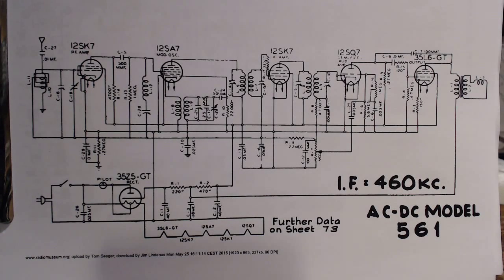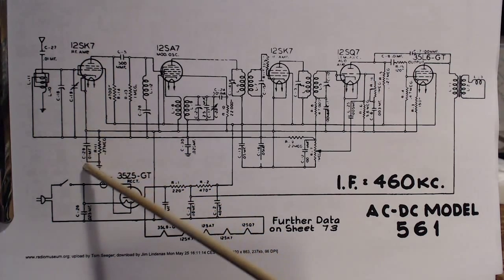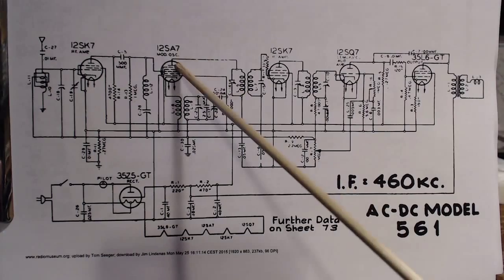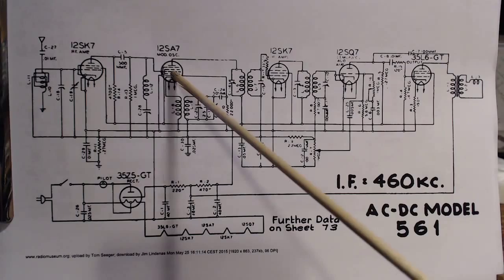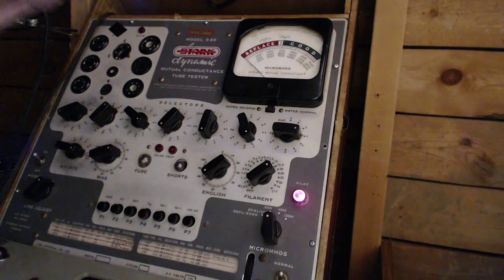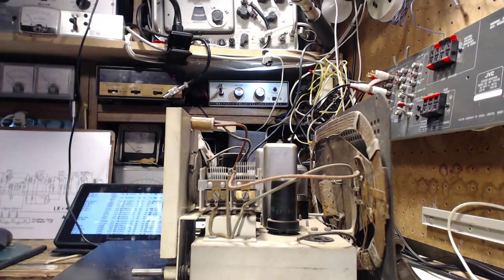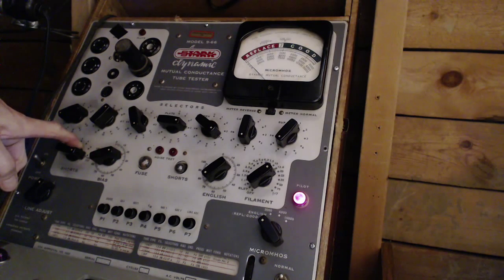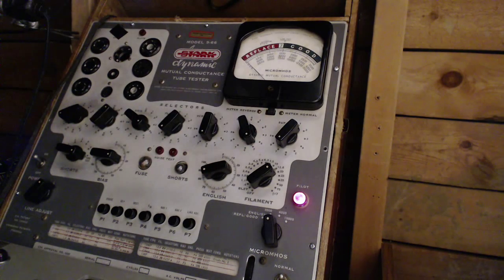Stromberg Carlson Model 561 Video #2 - Schematic and Tubes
The radio is weak and I'm starting to look for the reason.  First, I go over the schematic to get familiar with the radio.  After that I test some of the tubes and finally I take a closer look at the capacitors in the radio.